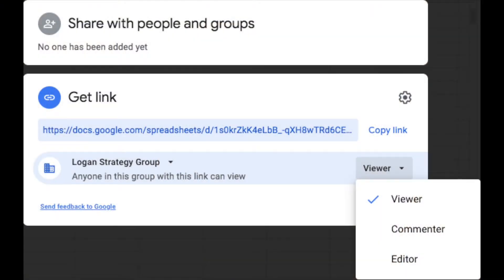Favorite Digital Event Planning Tools: Google Drive, AirTable, Canva, and Toggl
I love utilizing digital tools to help improve my event planning process. From file-sharing abilities to design and tracking my time, here are four platforms that I use regularly to help me save time and my clients' money when I’m planning events (Disclaimer: I’m not being paid to recommend these tools, I genuinely love using them)